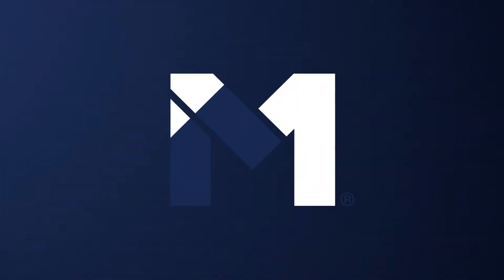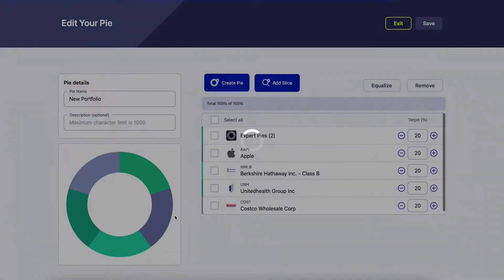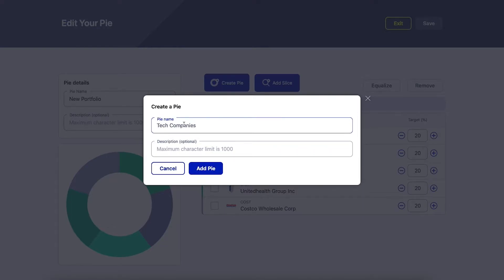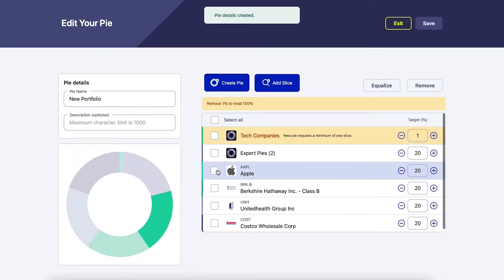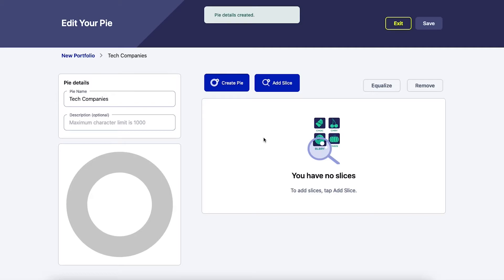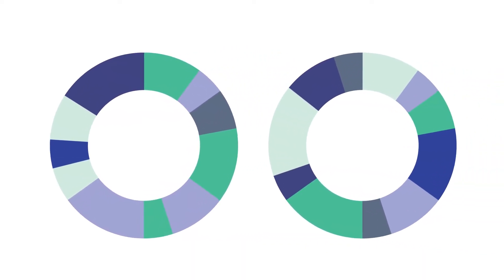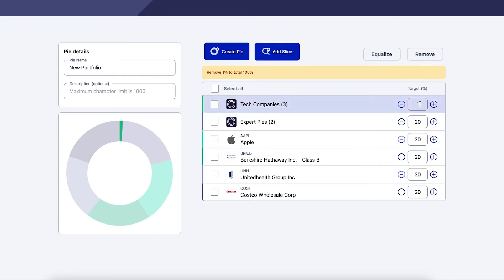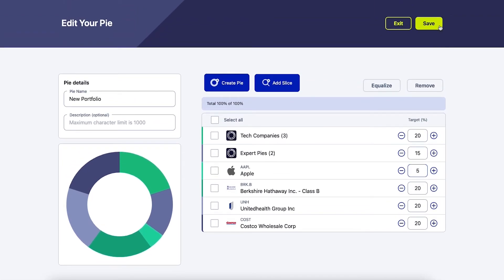How To: Create a New Pie (Web)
Learn how to create a new Pie from stocks, ETFs, or Expert Pies, then add it to your M1 portfolio.